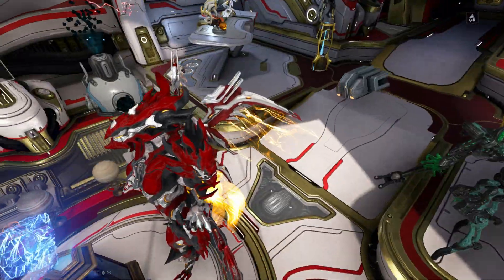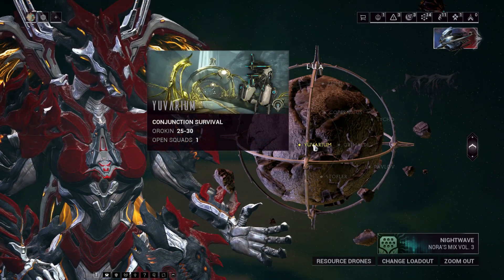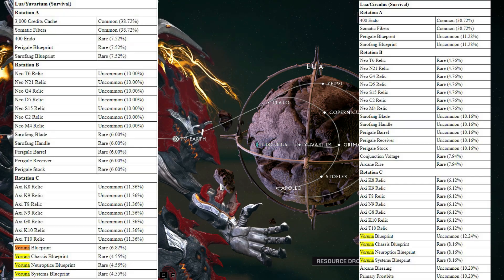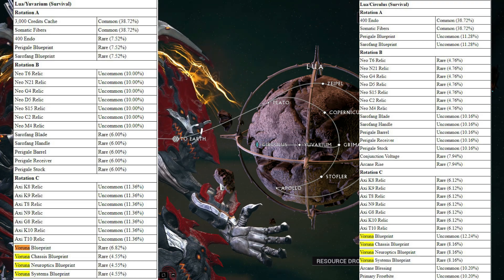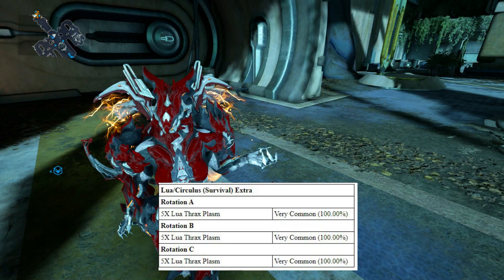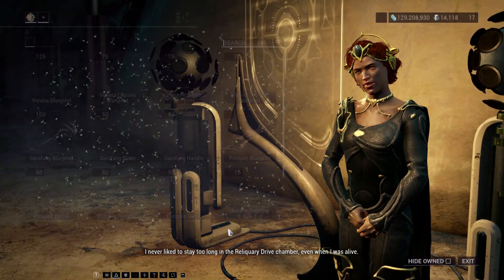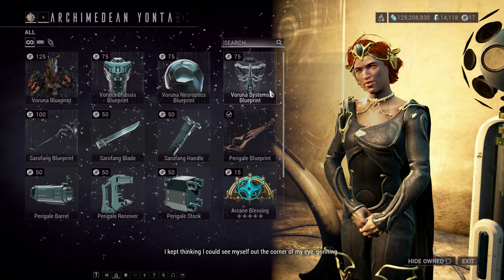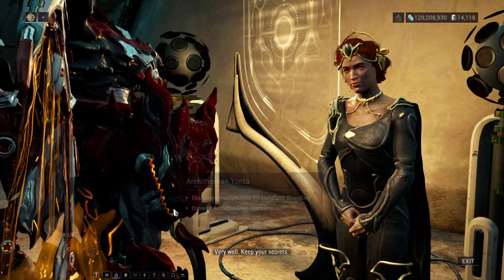VORUNA WARFRAME - WHERE TO FARM QUICKLY | DROP LOCATIONS Sarofang + Perigale Weapon farm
quick guide to know where to farm voruna warframe. you can also just buy voruna parts by lua thrax plasm resources